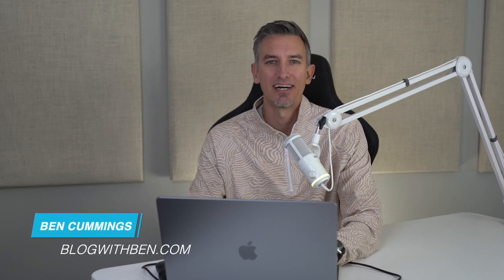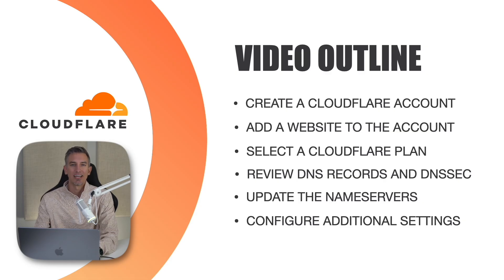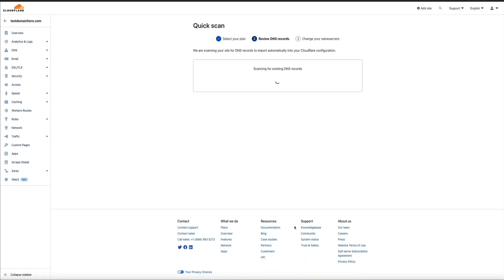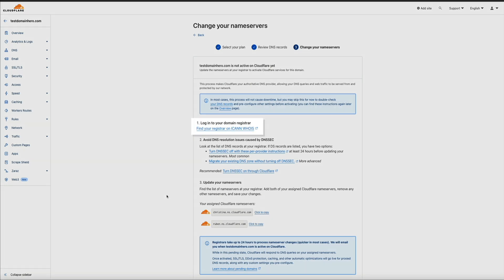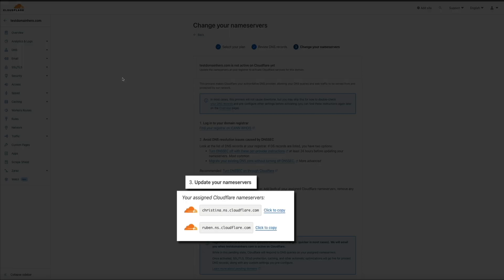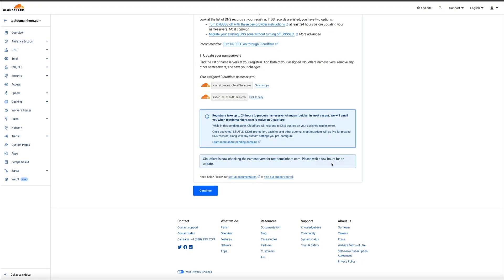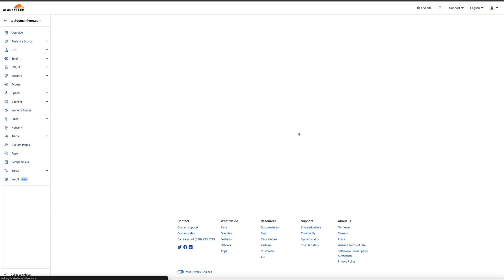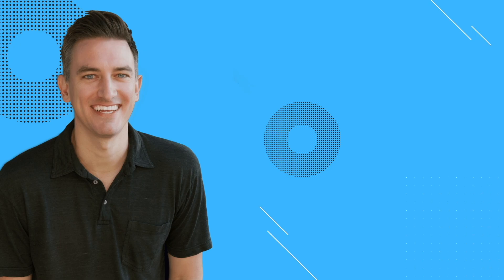How to Add a Website to Cloudflare (Step-by-Step for Beginners)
Welcome to this step-by-step tutorial on how to add a website to Cloudflare! In this video, I'll guide you through the process of setting up your site with Cloudflare to enhance its security and performance. Whether you're a beginner or have some experience, this tutorial is designed to make the process smooth and understandable.

🔗 HELPFUL LINKS

►Introduction to Cloudflare
►Creating a Cloudflare Account
►Selecting a Cloudflare Plan
►Adding Your Website
►Review DNS Records and Disable DNSSEC
►Updating Nameservers
►Configuring Domain Settings
►Testing Your Website

TOPICS + TIMESTAMPS

0:00 Intro
1:20 Video Outline
2:35 How to Create a Cloudflare Account
3:21 How to Add a Website to Cloudflare & Select a Plan
4:50 How to Verify DNS Records
6:16 How to Disable DNSSEC
9:03 How to Update Nameservers
11:53 How to Verify Email Address & Nameserver Status
13:51 Quick Start Guide (Optimization and Security Tips)